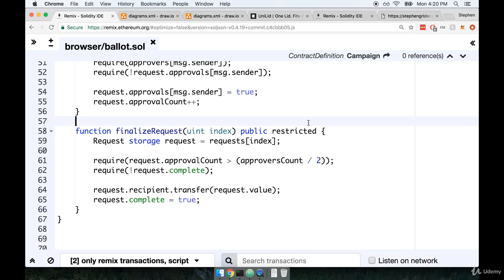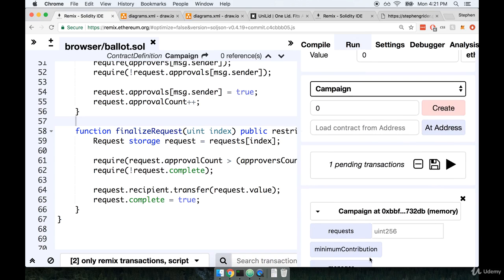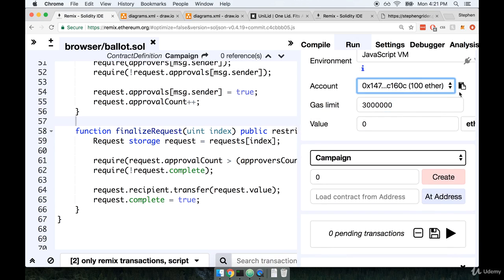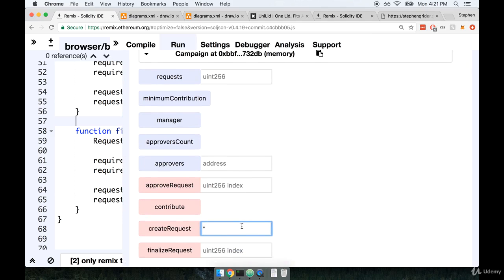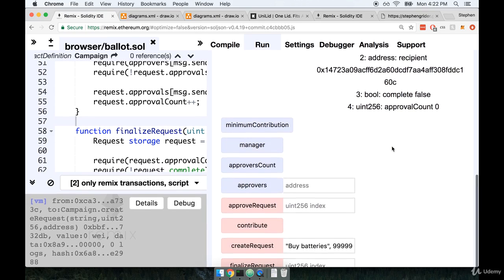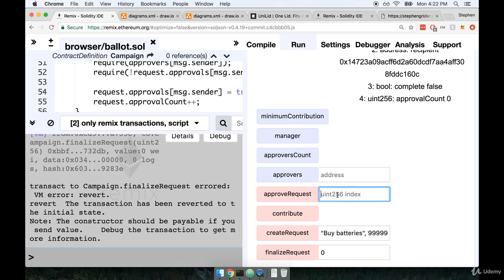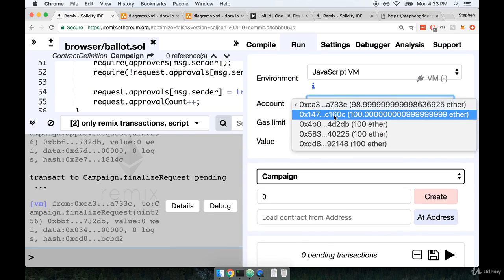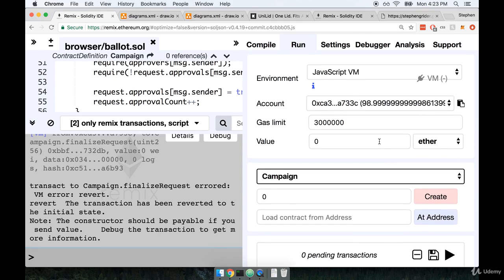Last Remix Test -- 24